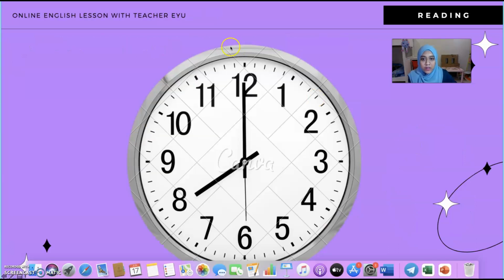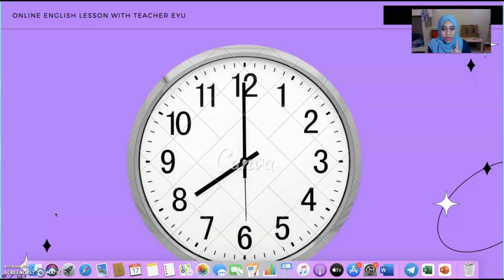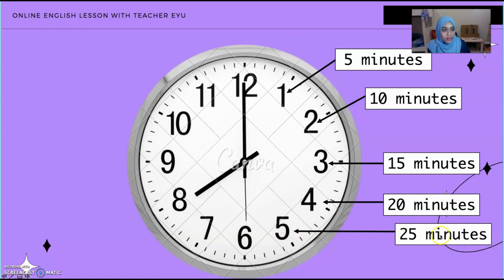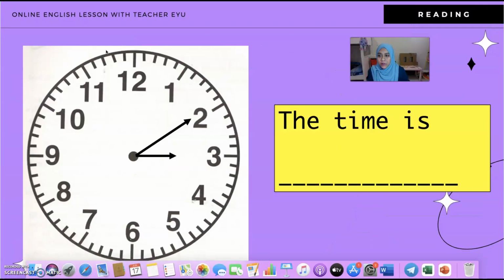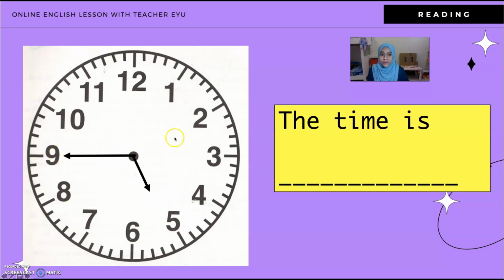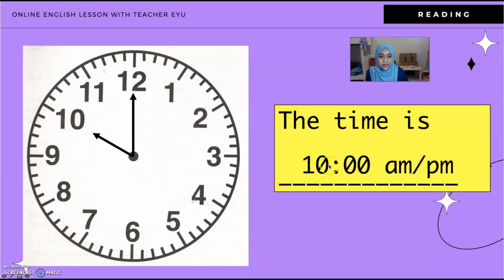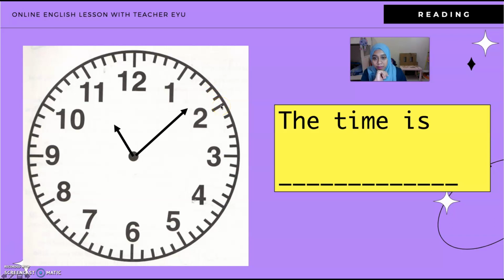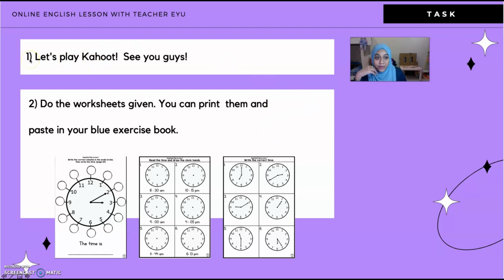GET SMART 4 YEAR 4 MODULE 6: GETTING AROUND (Reading) With Teacher Eyu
Get Smart Plus 4 page 60